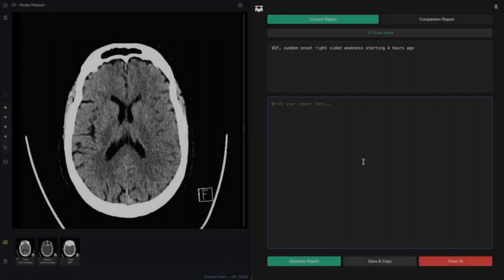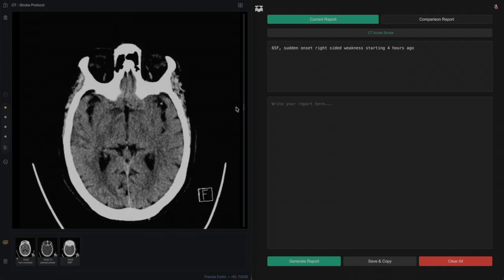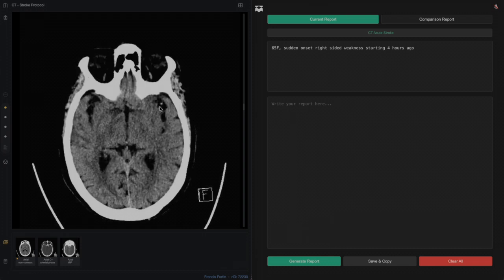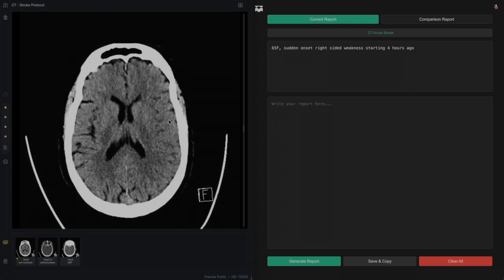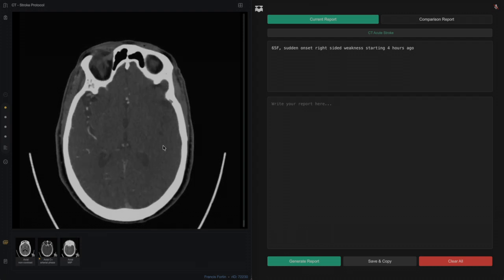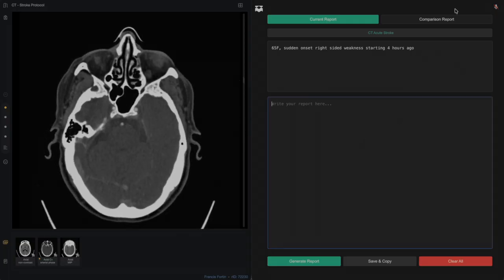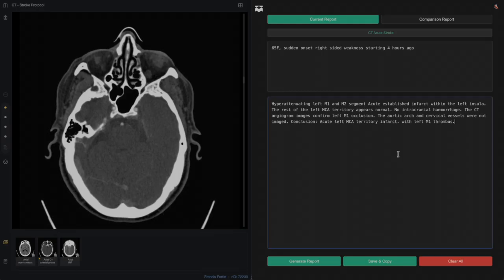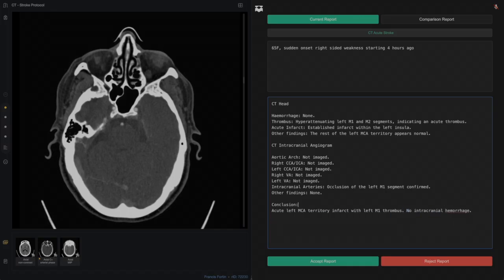Case 011 | RadCoPilot AI Dictation: Acute stroke.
This week, we highlight RadCoPilot’s latest advancement—AI-powered dictation built specifically for radiologists. Seamlessly embedded into your workflow, it captures spoken findings and turns them into structured reports with speed and clinical precision, adapting to your language and reporting style.

In this case, we examine a patient presenting with acute neurological symptoms. Watch how RadCoPilot supports rapid stroke reporting—from real-time voice-to-text capture to AI-driven prompts—enabling clinicians to focus on clinical interpretation, not typing.